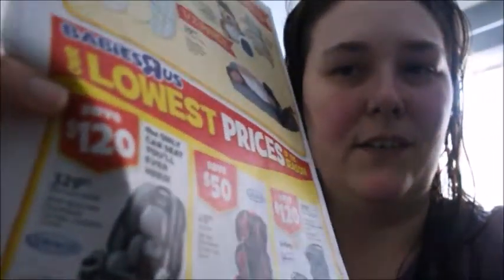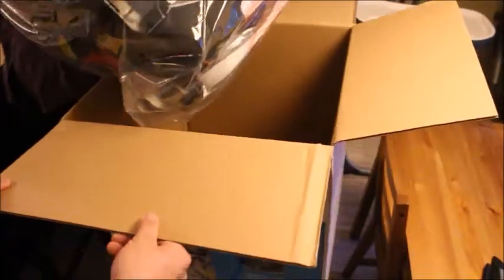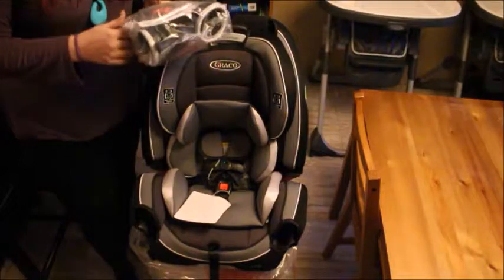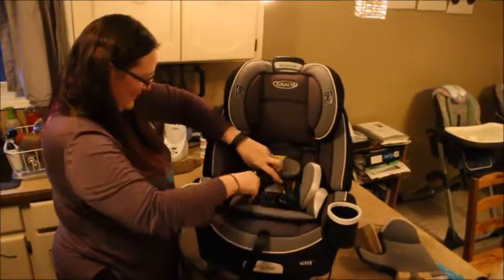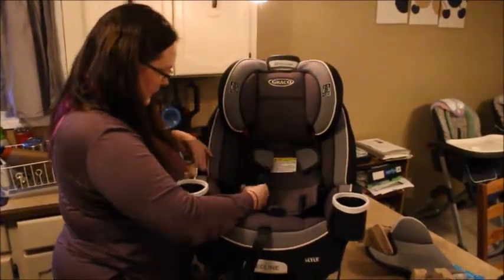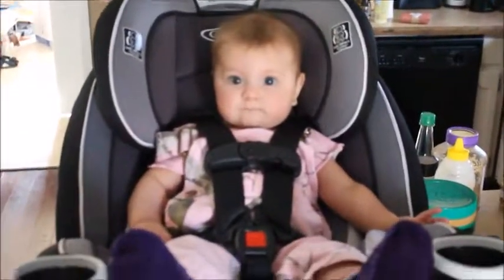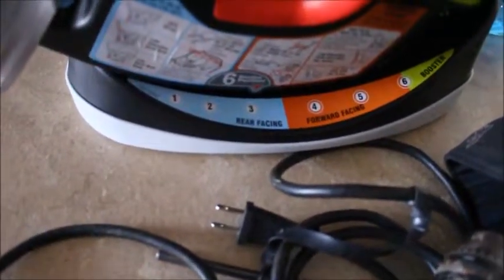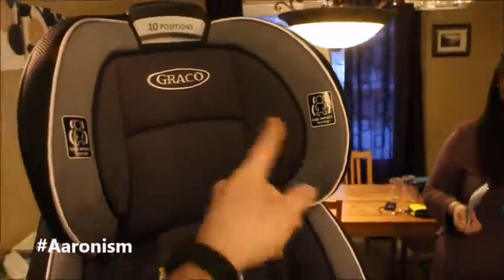Graco4Ever Car Seat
Un-boxing the Graco4Ever car seat.   Watch us as we stumble through learning the car seat for the first time.